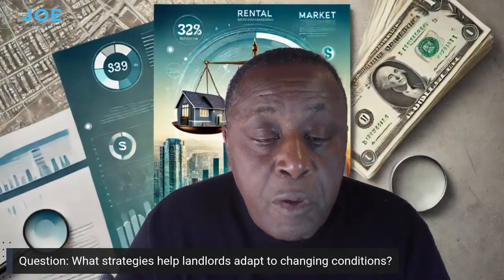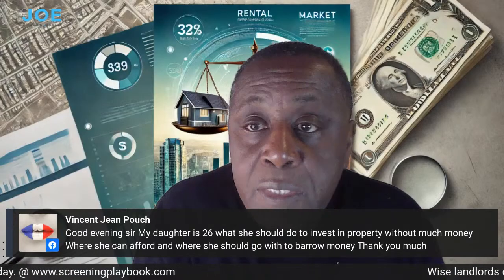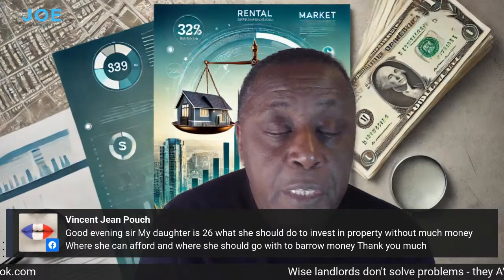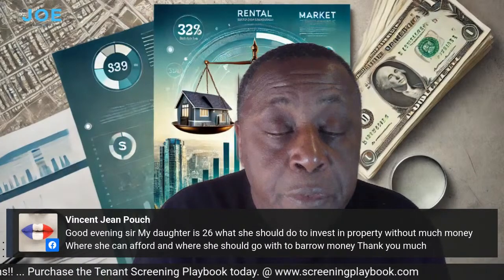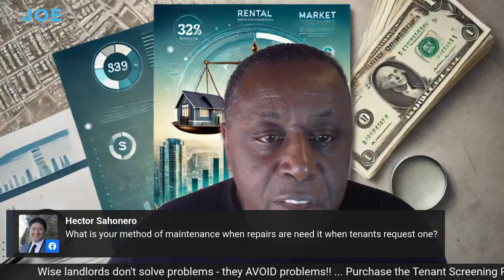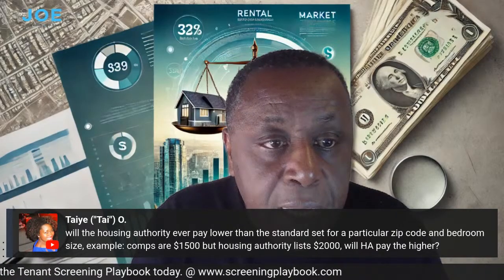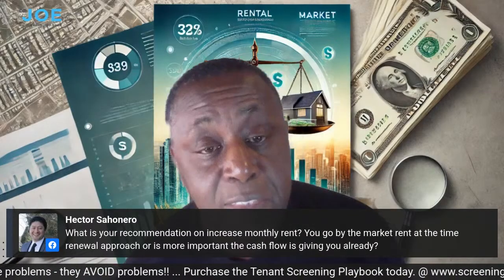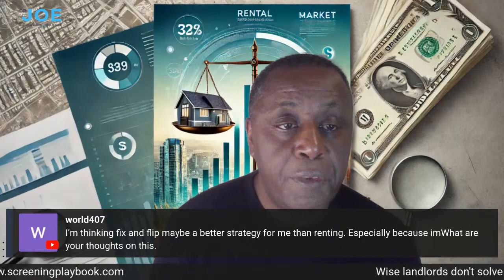Replay: Setting the Right Rent – Market Analysis & Strategy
I’m on vacation in Ghana this week with my family, but I’ve lined up a powerful Wealth Wednesday replay for you!

In this session, we dive into one of the most critical skills for long-term rental success: how to set the right rent. Too low, and you leave money on the table. Too high, and you risk long vacancies or frequent turnover.

✅ What you’ll learn in this replay:

- How to conduct effective market analysis for rental pricing

- Strategies to maximize income without losing good tenants

- When and how to raise rents responsibly

- Common pitfalls to avoid that cost investors thousands

Whether you own one rental or a full portfolio, mastering rent strategy is key to sustainable growth.

📅 Watch the replay now and take control of your rental income!

Regards,
Joe